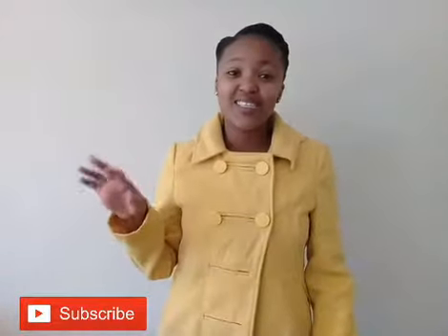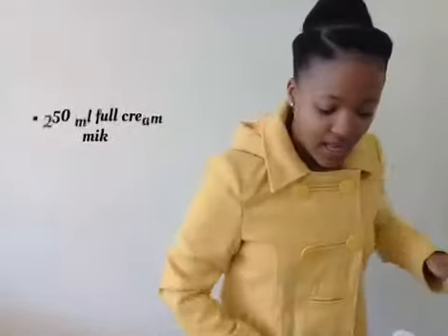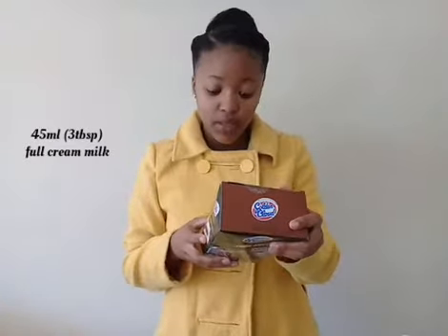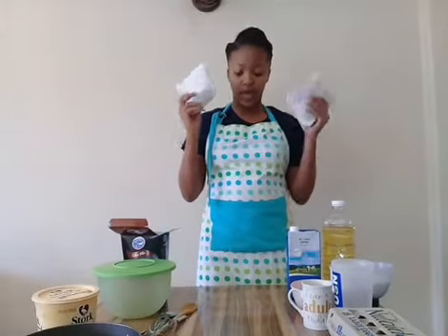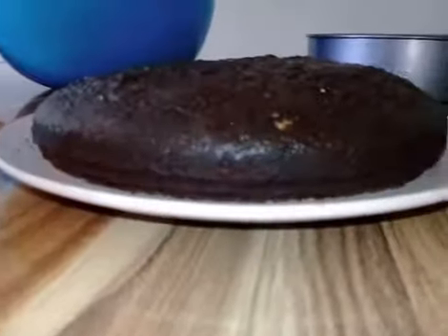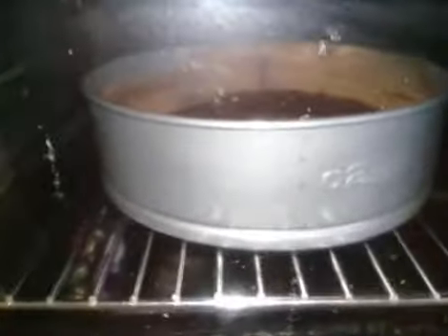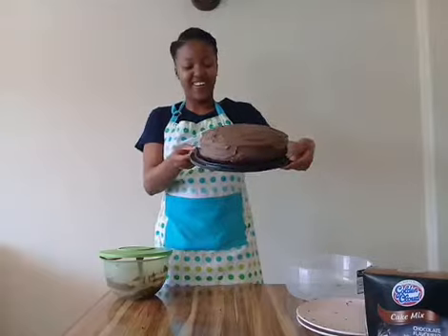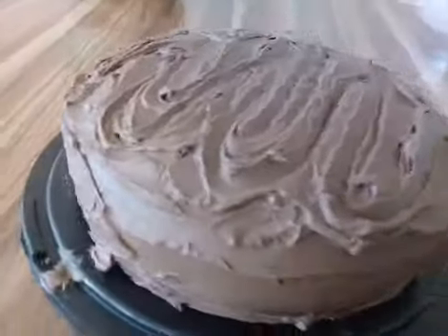How To : bake a chocolate cake using a cake mix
Hi loves. In today's video I'm trying out Golden Cloud's Chocolate Cake in celebration of World Baking Day (17 May 2020).